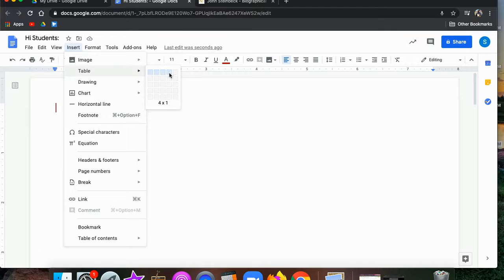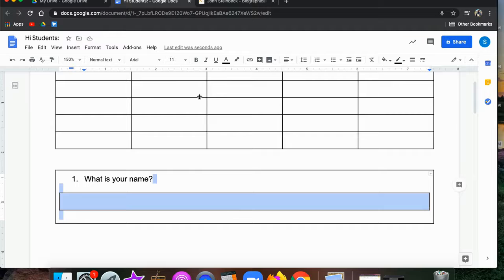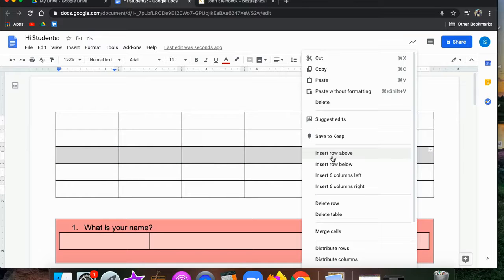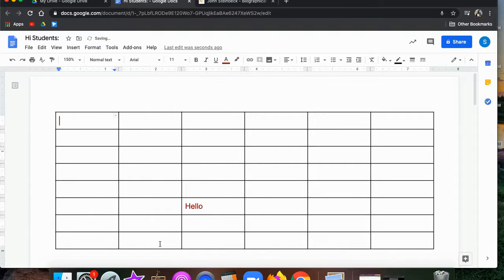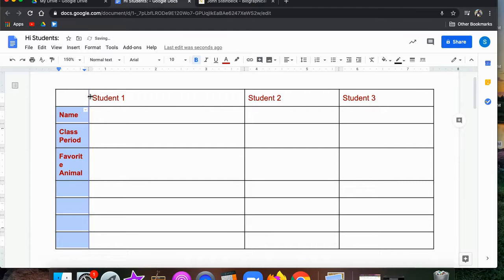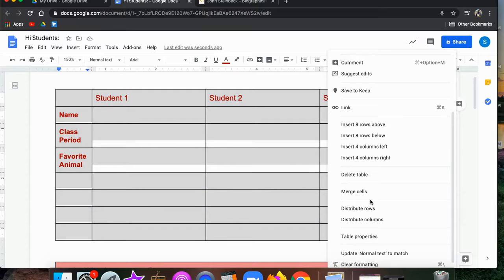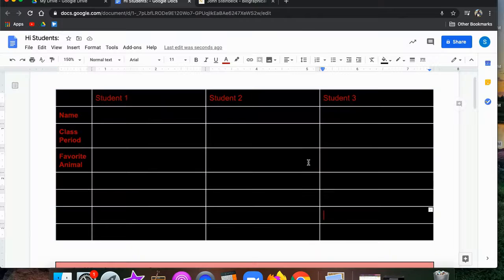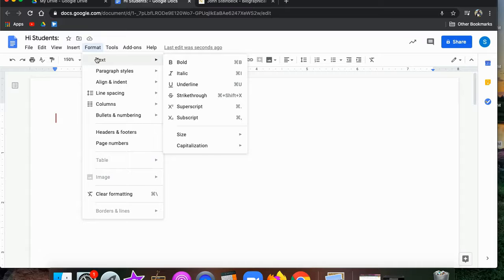Google Docs: Creating Tables